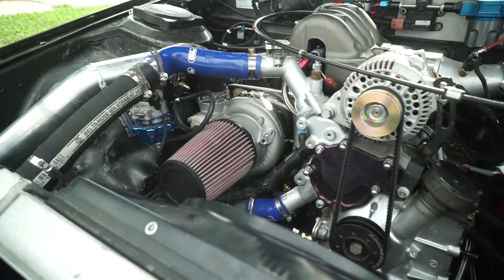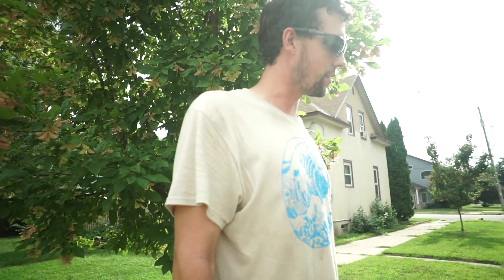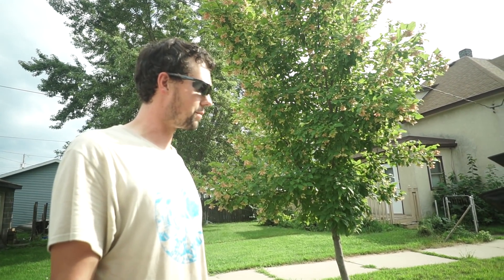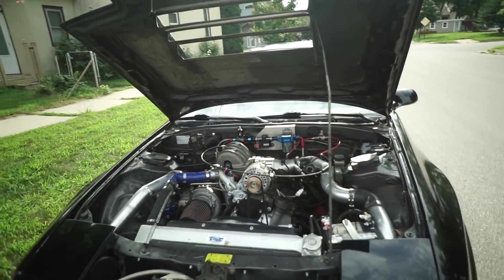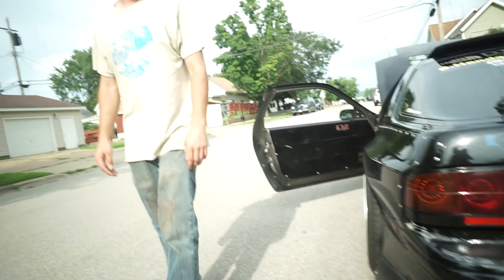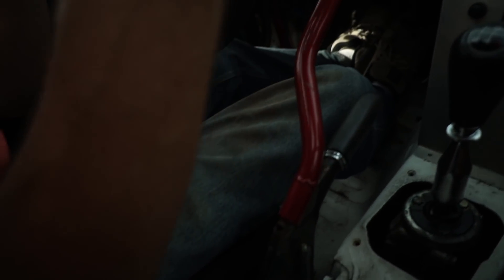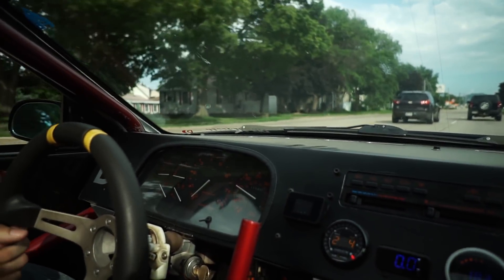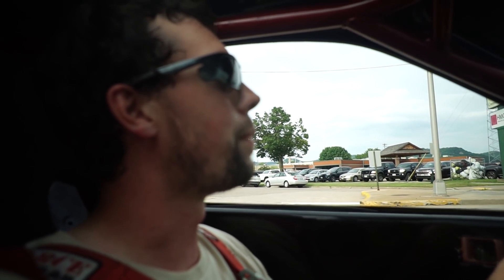Banana put a new Turbo on the RX-7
@bananahandsfc3s stopped by today to brag about his new Borg Warner EFR 8374 with a EWG. I had a bunch of people wanting to see his engine bay and hear the car more after our video last week, so here you go dudes. I didn't edit anything, not sorry for that. You want to see more videos like this?

RX7
FC3S
Turbo
Mazda
Banana Waffle